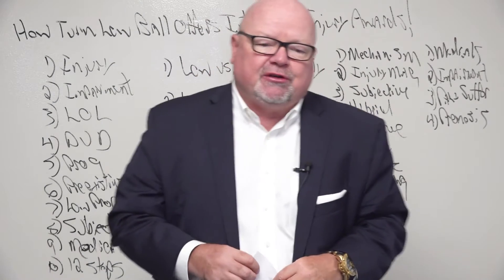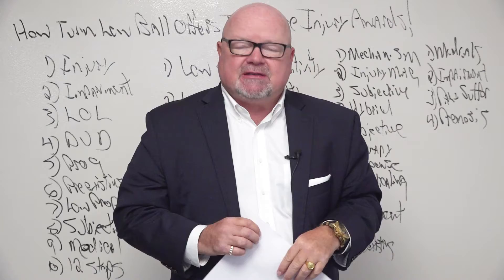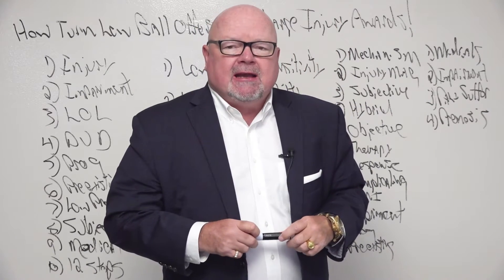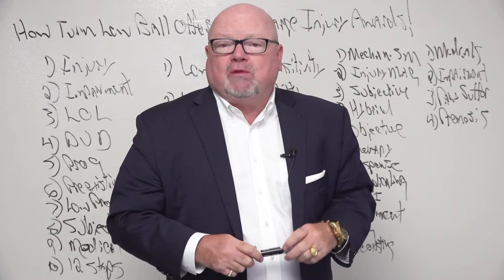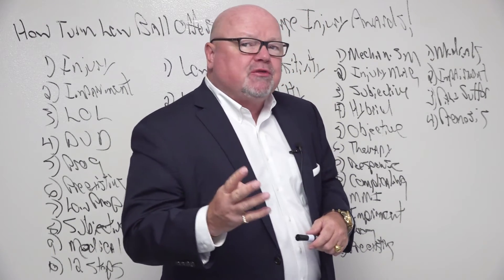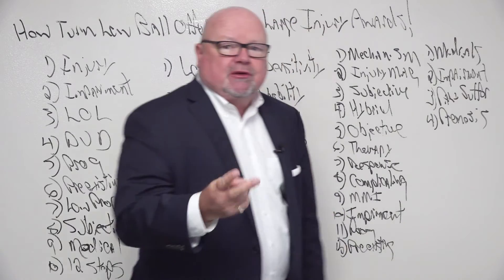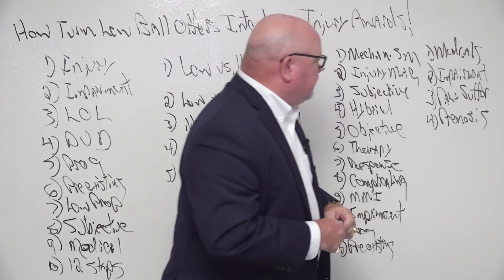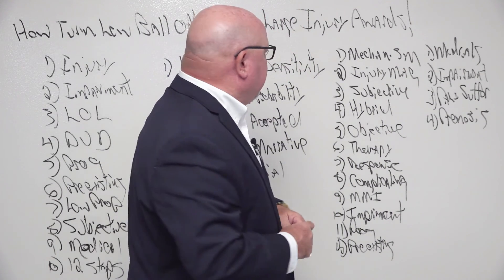Will Chiropractors Personal Injury Documentation Support These 4 Injury Awards